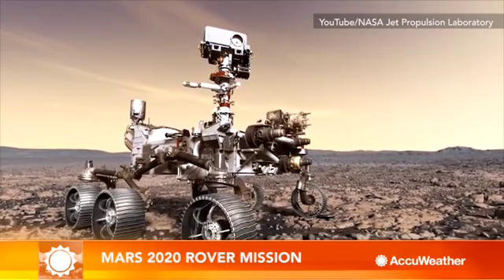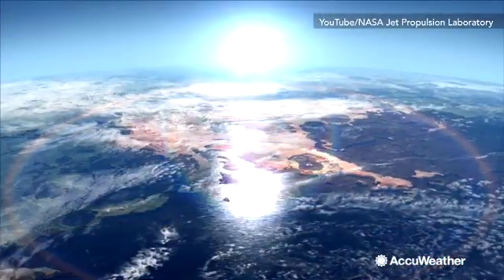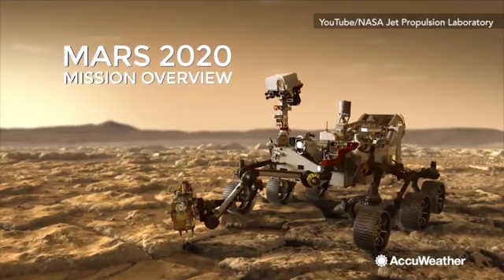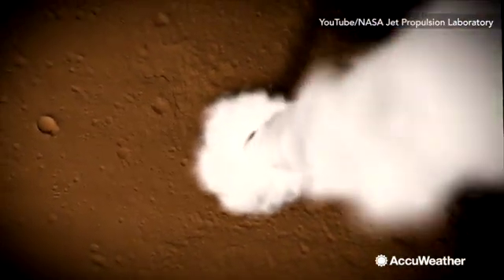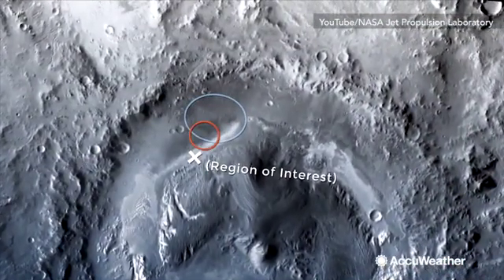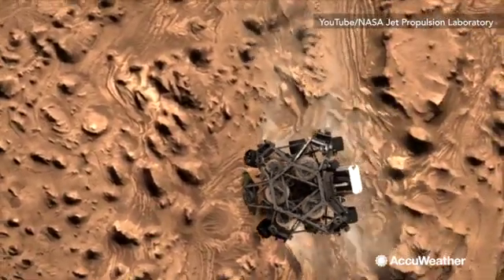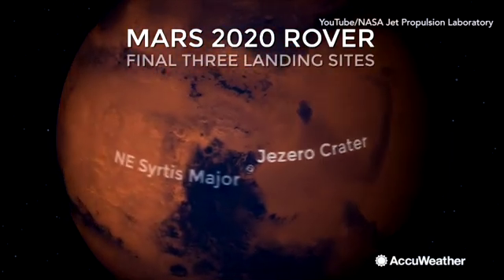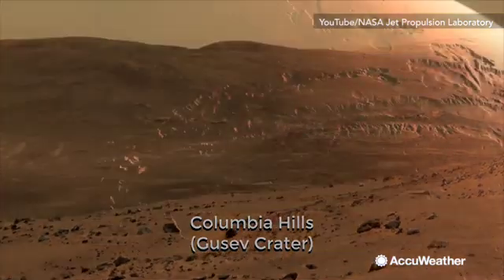NASA begins construction of Mars 2020 rover mission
Previous Mars missions helped reveal the Red Planet to NASA, a dead world that might've once harbored life in its ancient past.  Now NASA wants to bring samples of the Martian terrain back to Earth.  To do that, they...